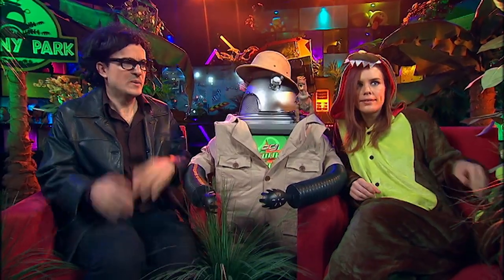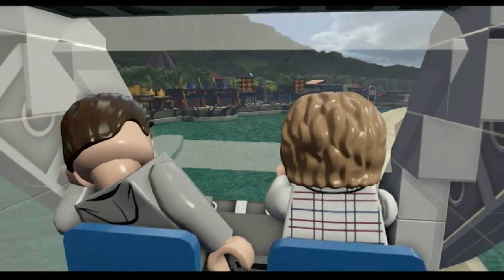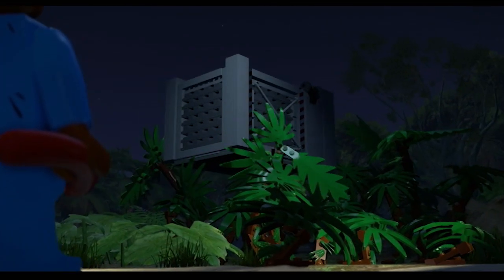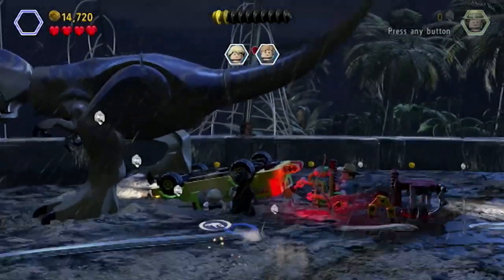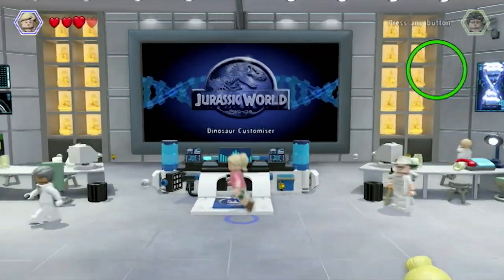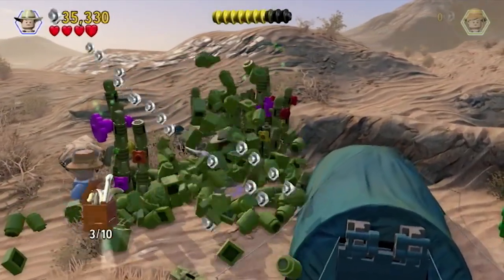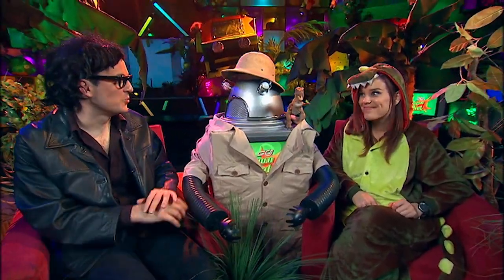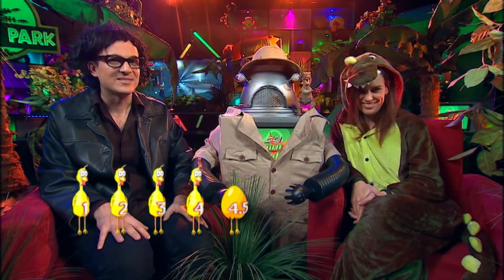LEGO Jurassic World | Game Review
Bajo and Hex sink their prehistoric teeth into LEGO Jurassic World!